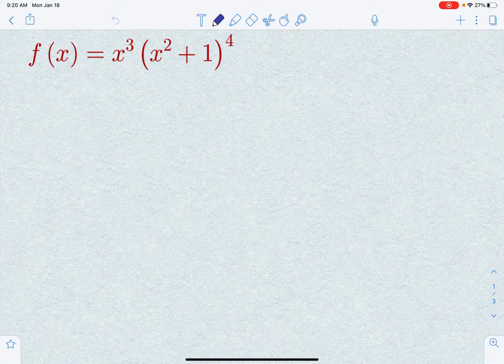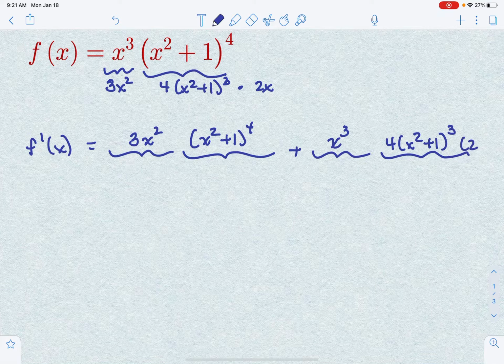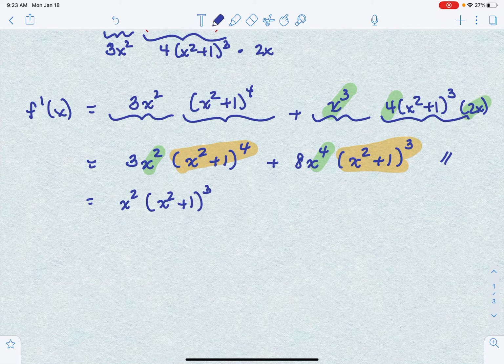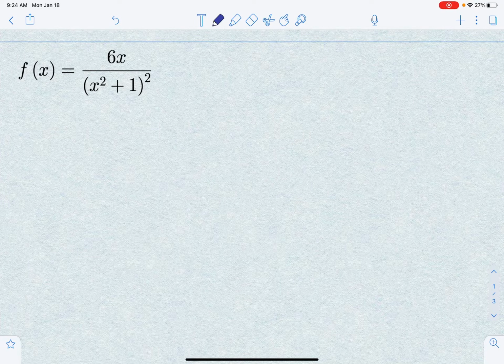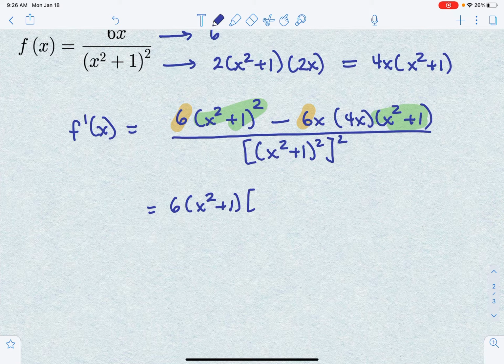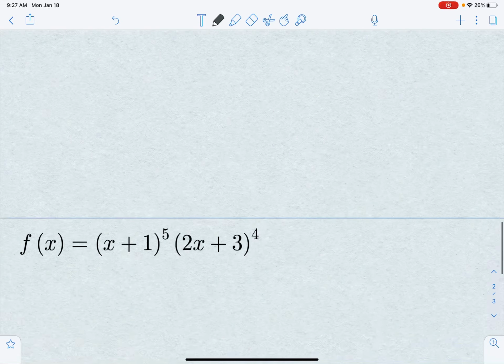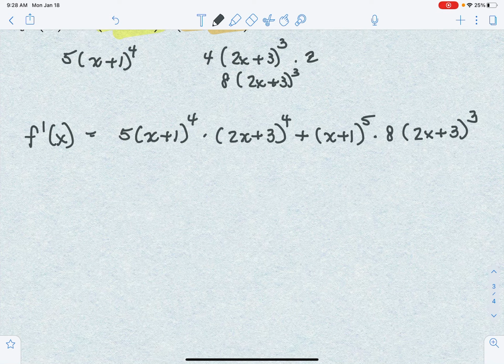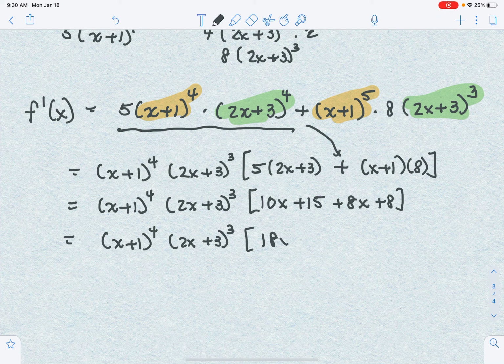Derivatives - Combining Product, Quotient, and Chain Rules